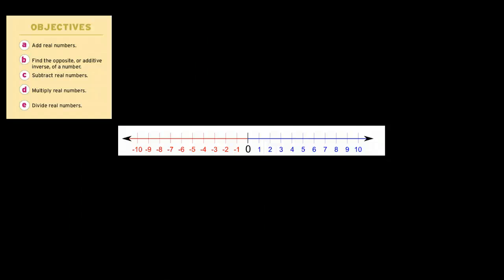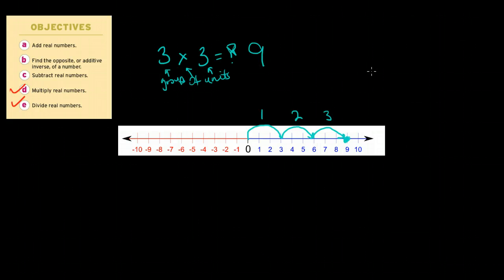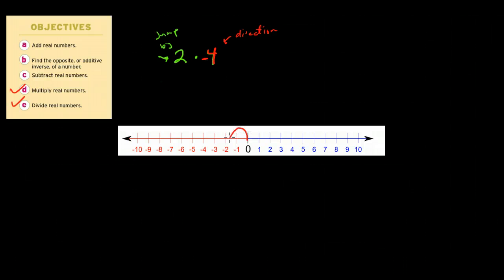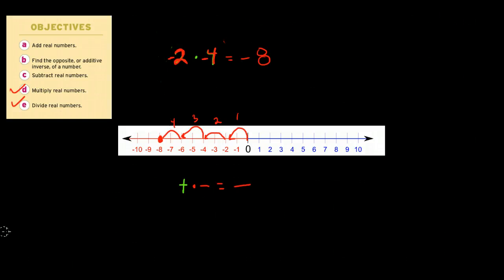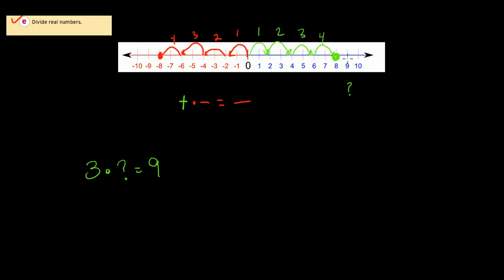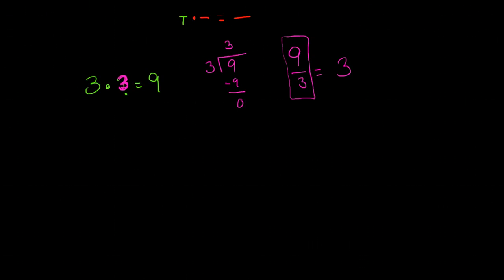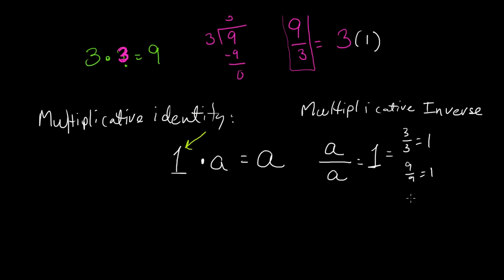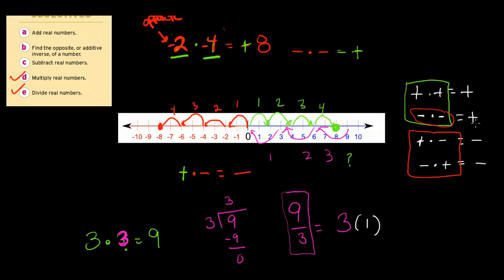R.2 Multiplying and Dividing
rules for multiplying and dividing positive and negative numbers